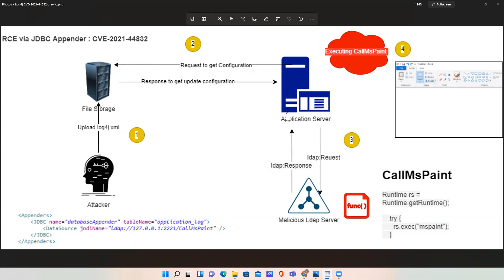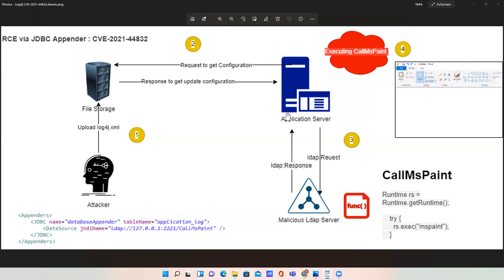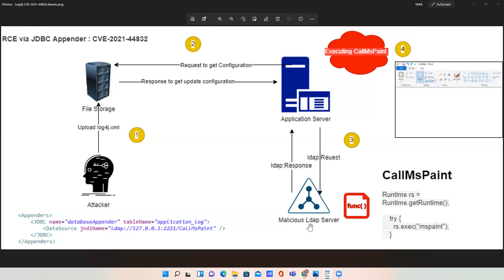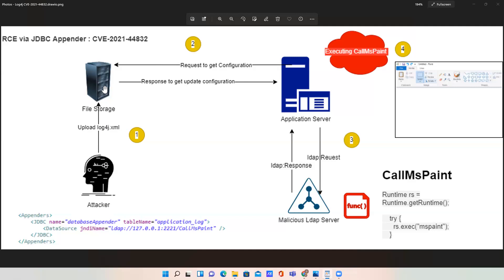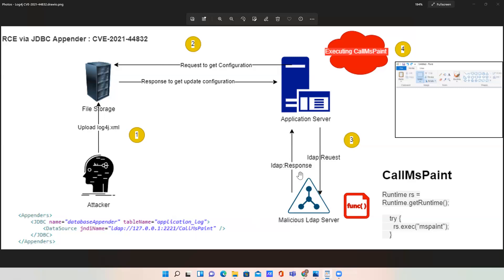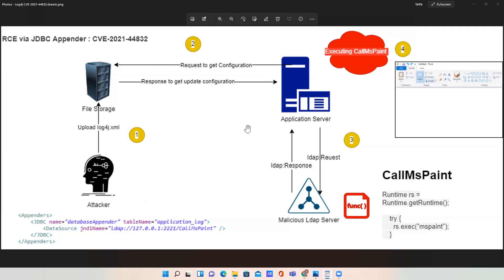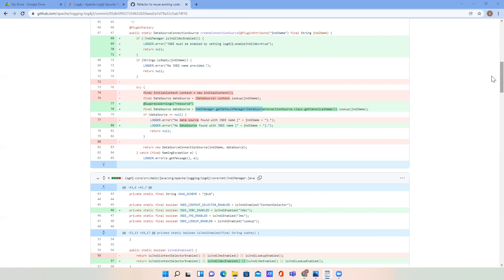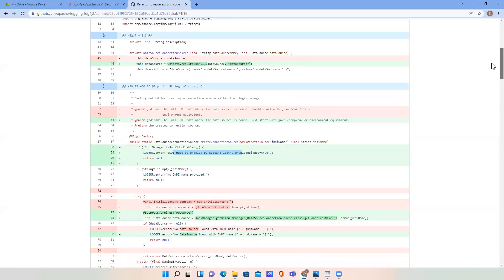Log4j Vulnerability explained and fix CVE-2021-44832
This video will help to explain or fix Log4j Vulnerability CVE-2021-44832.

This Apache Log4j2 vulnerable to RCE via JDBC Appender when attacker controls configuration.